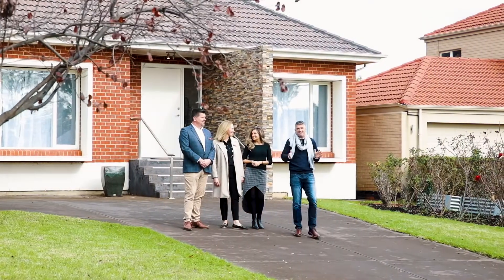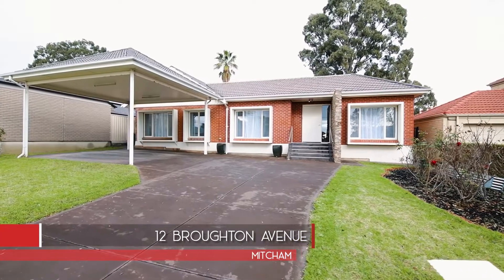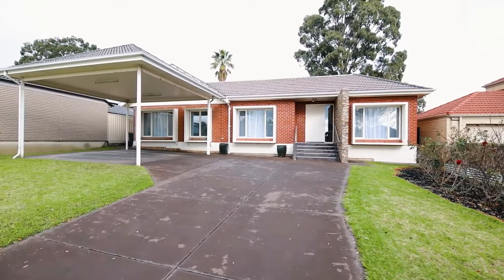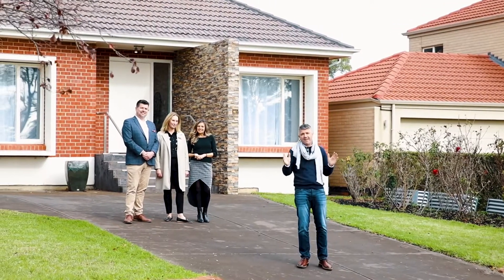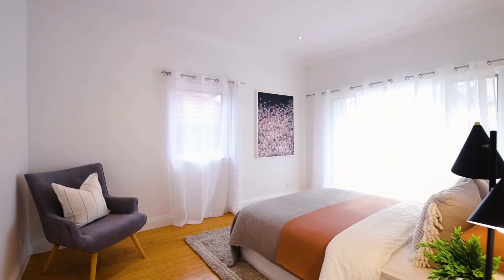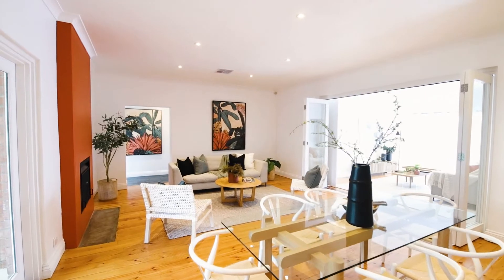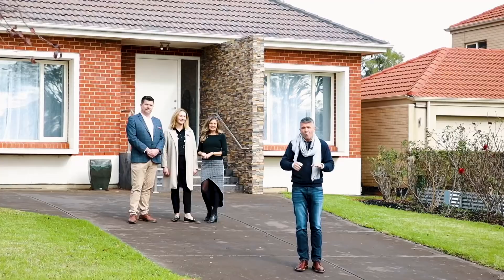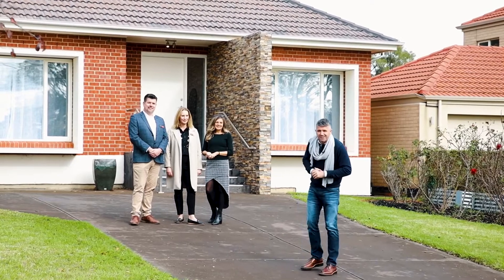12 Broughton Avenue, Mitcham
Bec & Simon Tanner from Tanner Real Estate present 12 Broughton Ave, Mitcham